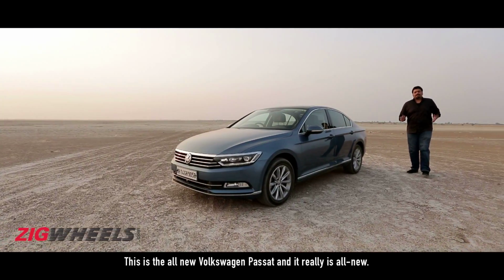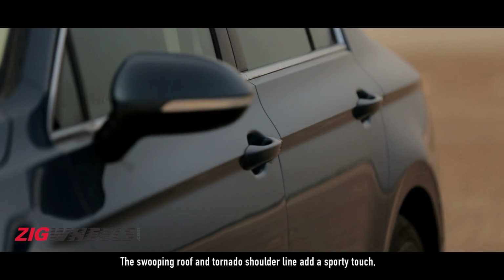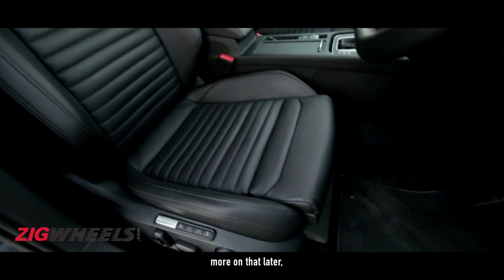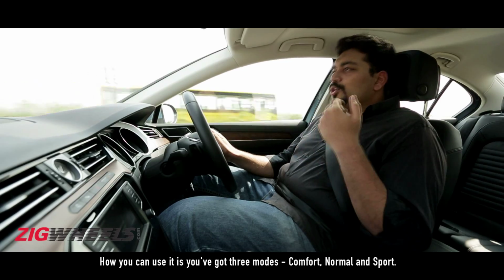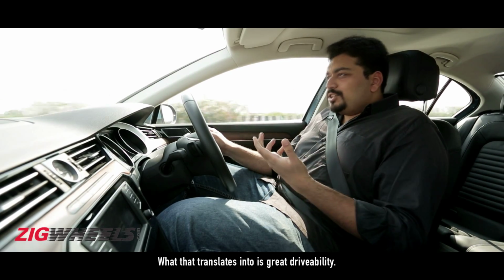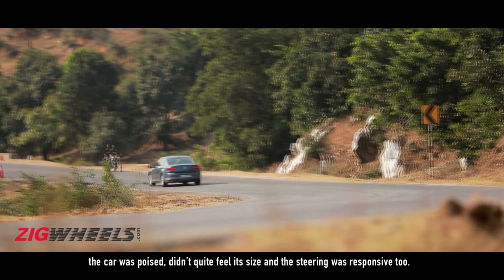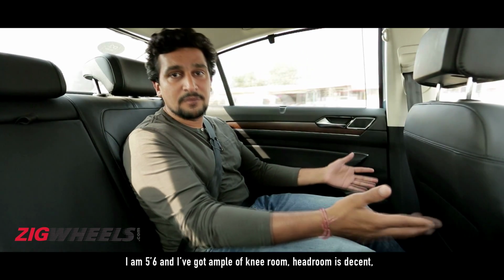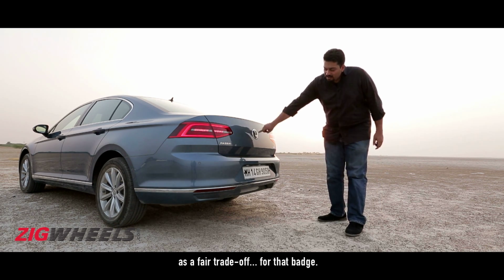2017 Volkswagen Passat | First Drive Review | ZigWheels.com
Volkswagen India has taken its sweet time to get the all-new Passat to India. While the looks may not suggest it, the sedan's been built new from the ground up and packs in a features and practicality package that'd tempt many chauffeur-driven owners. But it goes up against some very well-established rivals, most of which are very compelling packages. So, we take VW India's new flagship on a drive from Udaipur to Jaipur to understand how it differentiates itself and figure out exactly whom the Passat is for.